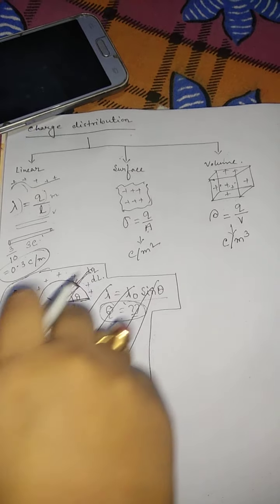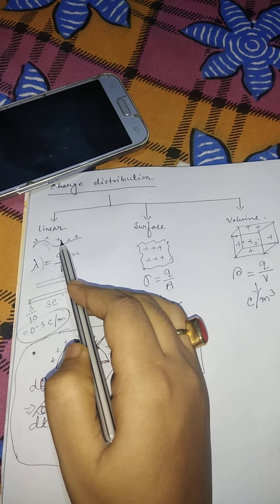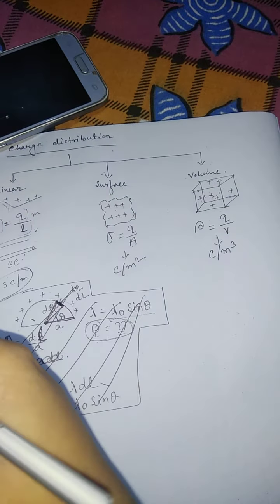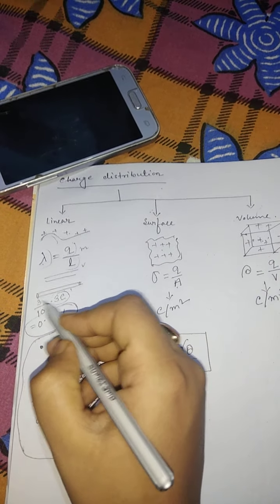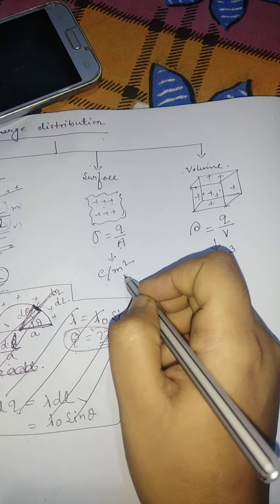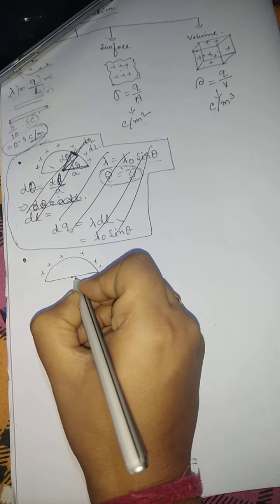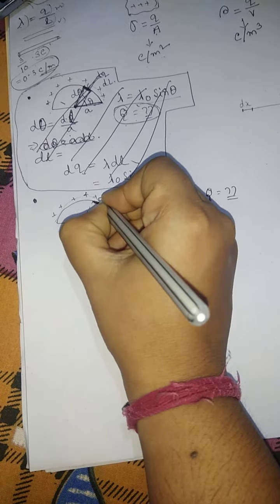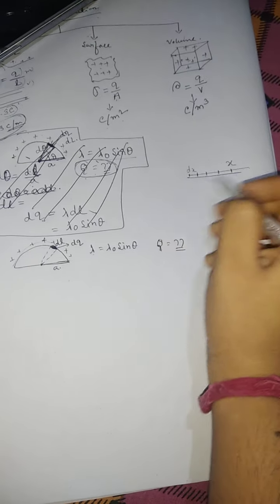Class12.. physics... electric field and charge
Charge distribution and it's types..